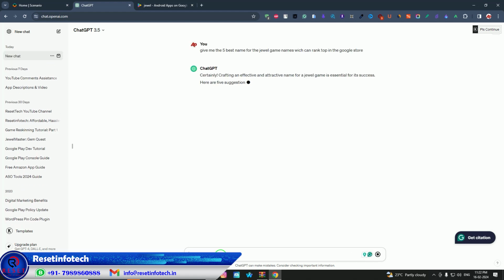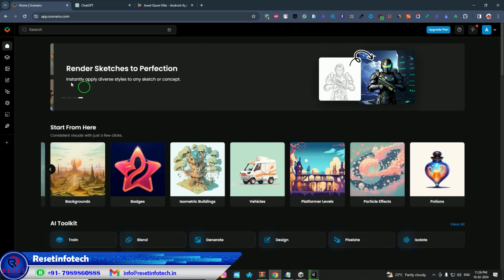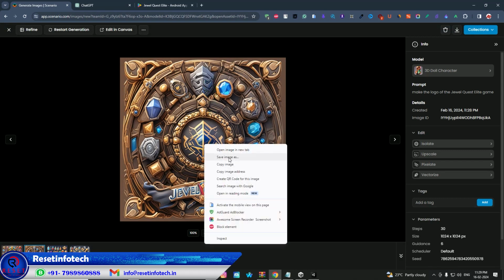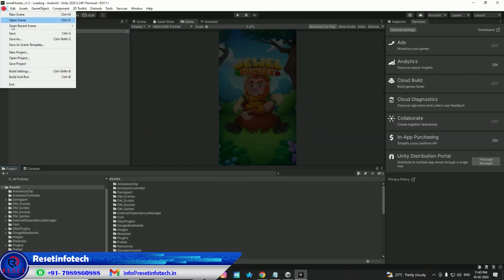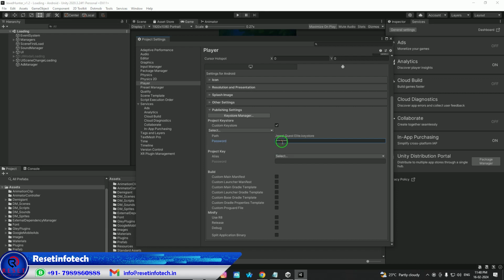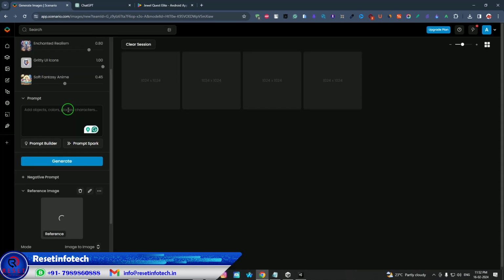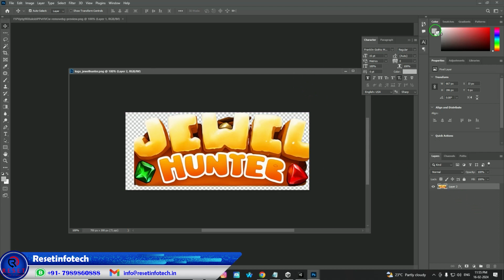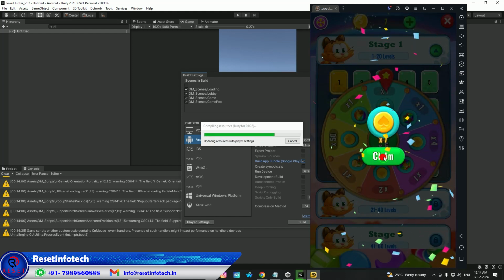Game Reskinning with ChatGPT: Part 1 - Step-by-Step Instructions for Success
🕹️ Welcome to the ultimate guide on Game Reskinning with ChatGPT! 🚀 In this in-depth video tutorial, we will explore the fascinating world of game development and show you how to leverage the power of ChatGPT to create unique and engaging reskins for your games. Whether you're a seasoned game developer or a beginner, this comprehensive guide will equip you with the knowledge and skills needed to transform your game into something extraordinary.

🎮 Part 1 focuses on laying the foundation for success, providing you with step-by-step instructions and insider tips to navigate the game reskinning process effortlessly. With a whopping 5000 words of content, we leave no stone unturned, ensuring you have a complete understanding of every aspect involved.

🔍 What you'll learn in Part 1:

1️⃣ Introduction to Game Reskinning: Discover what game reskinning is, why it's a valuable skill, and how it can elevate your game development journey.

2️⃣ Choosing the Right Game: Learn the art of selecting the perfect game for reskinning, considering factors like market trends, target audience, and monetization potential.

3️⃣ Understanding ChatGPT Integration: Dive into the integration of ChatGPT into your game development process. Uncover the secrets of leveraging ChatGPT's language capabilities to enhance your game's narrative and user experience.

4️⃣ Step-by-Step Reskinning Process: Follow a detailed, step-by-step guide on how to reskin your chosen game effectively. From modifying graphics to tweaking gameplay mechanics, we cover it all.

5️⃣ Optimizing for User Engagement: Explore strategies to optimize your reskinned game for maximum user engagement. Learn how to keep players hooked with captivating features and design elements.

6️⃣ Monetization Strategies: Unearth proven monetization strategies for your reskinned game, ensuring you not only create an enjoyable experience for players but also generate revenue.

7️⃣ Testing and Quality Assurance: Get insights into the importance of testing and quality assurance in game development. Ensure your reskinned game is bug-free and delivers a seamless experience to players.

8️⃣ Publishing Your Reskinned Game: Walk through the process of publishing your masterpiece. From app store guidelines to marketing strategies, we guide you in making your reskinned game visible to the world.

🚀 Whether you dream of creating a portfolio of successful reskinned games or want to experiment with game development, this tutorial is your gateway to success. Join us in Part 1 of the Game Reskinning with ChatGPT series, and let's embark on this exciting journey together!